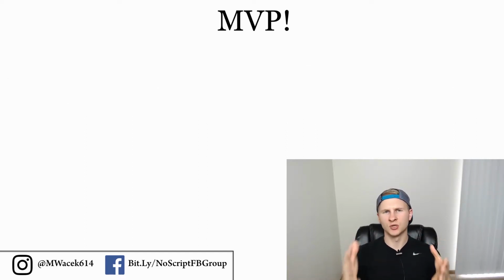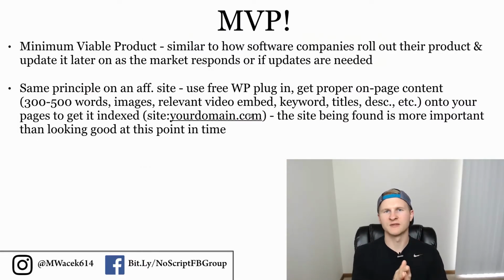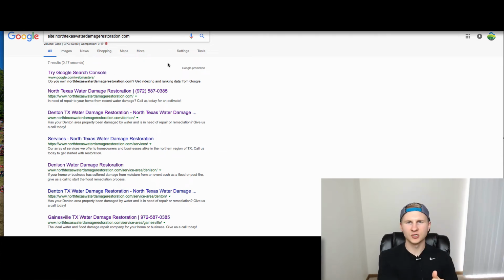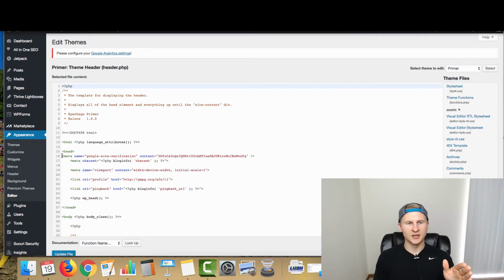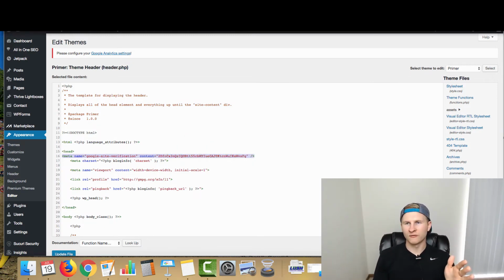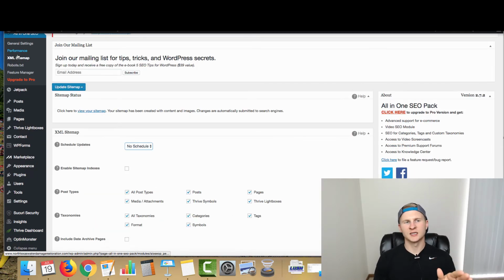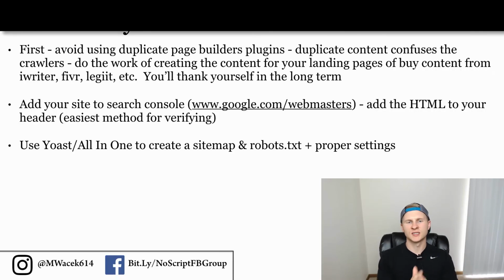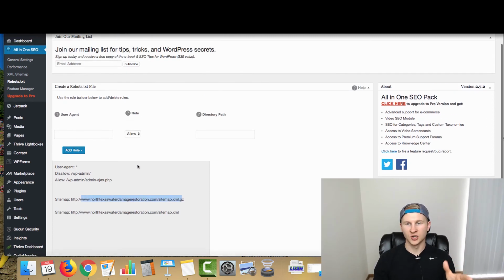How To Build Your Affiliate SEO Site FAST and Get It Indexed In Google ASAP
In this video Matt Wacek describes his method for building out pages quickly and effectively on his affiliate seo pay-per-call lead generation campaign websites